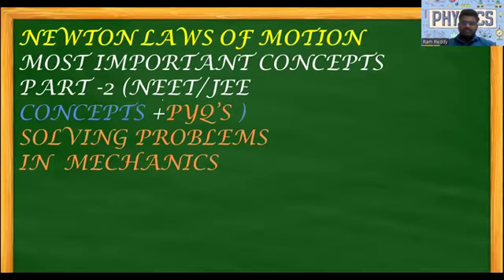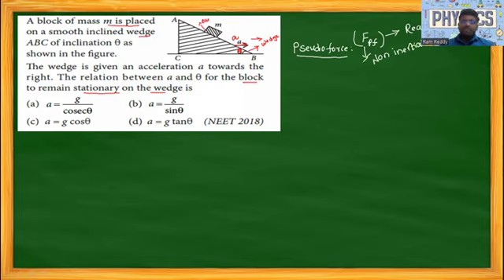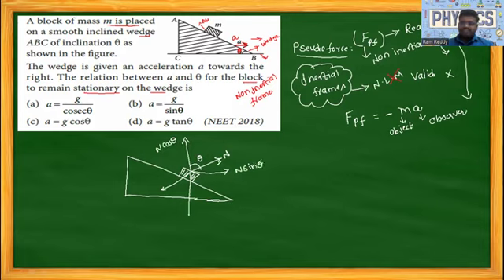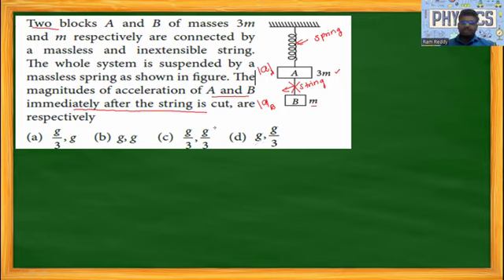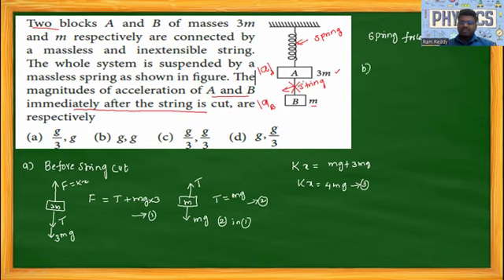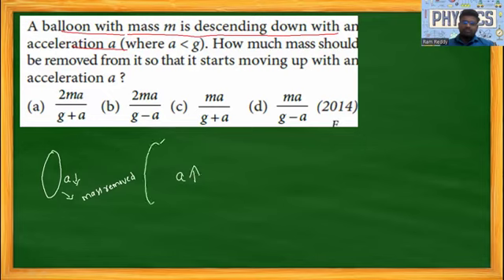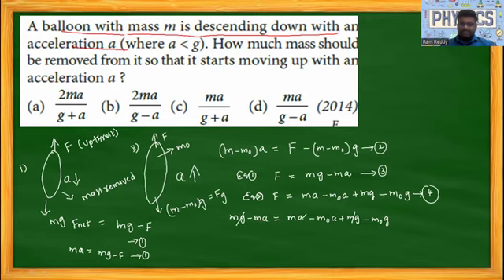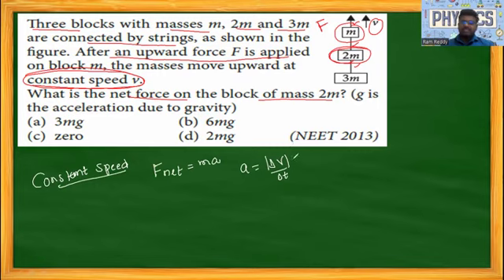##MOST important concepts and problems of NEET JEE PART 2 ###